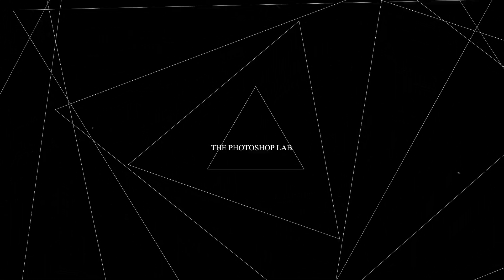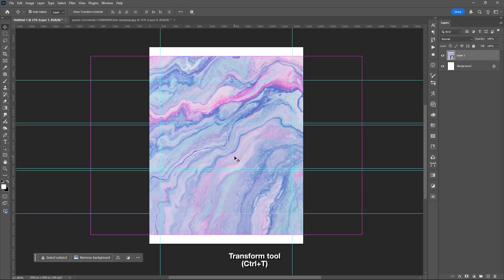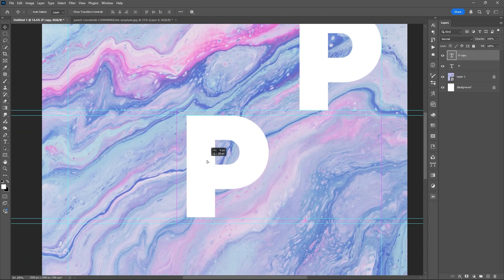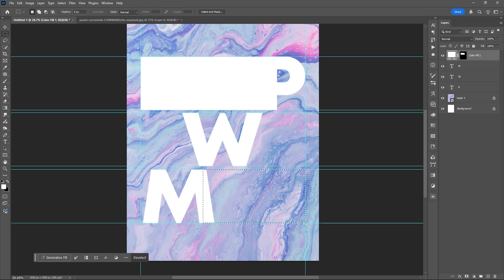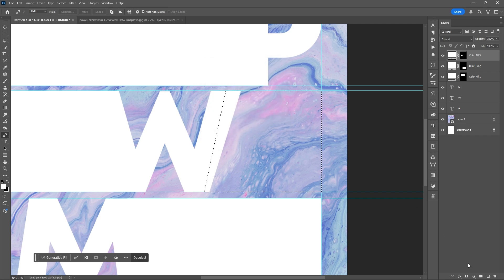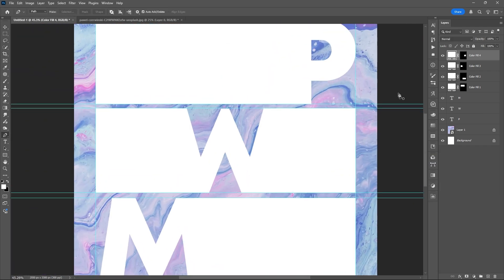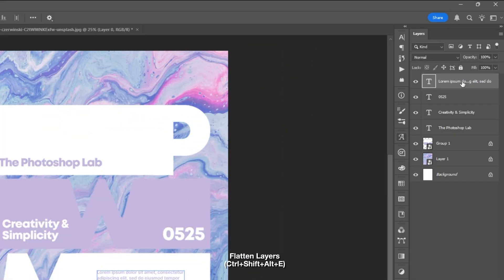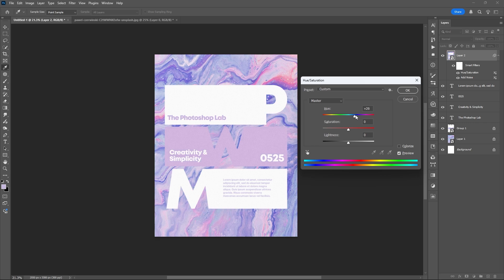Simple Typography Poster Design in Adobe Photoshop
In today's  Photoshop tutorial, we will know how to create a simple typography poster design in adobe photoshop using simple tools and easy steps!

► DOWNLOADS:
Fonts: